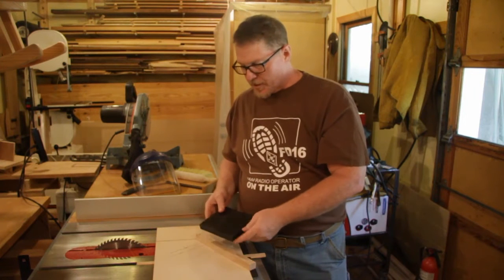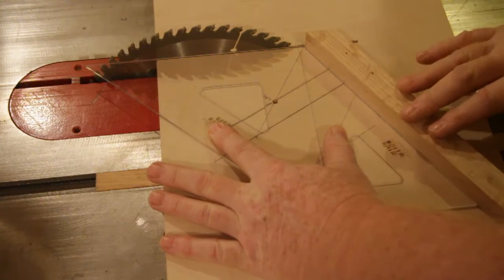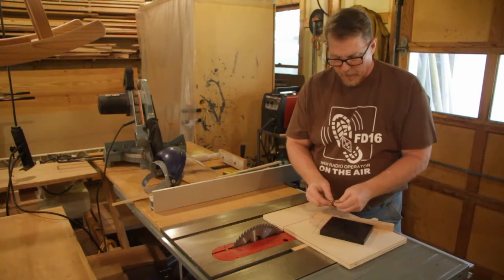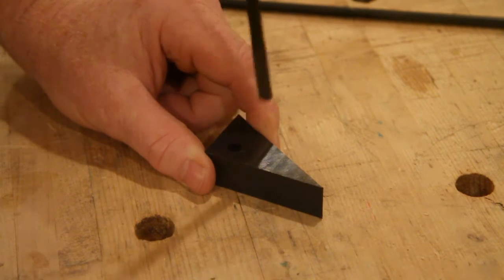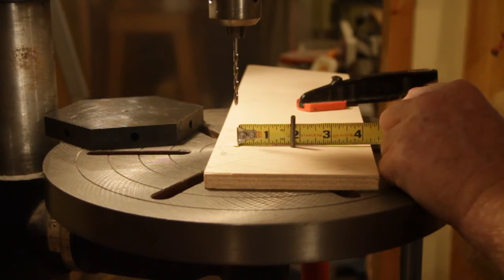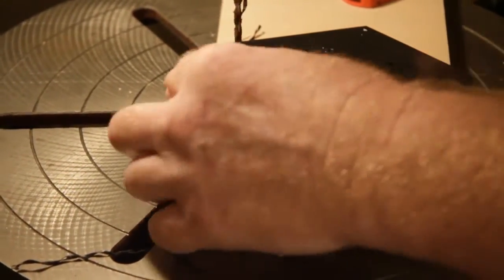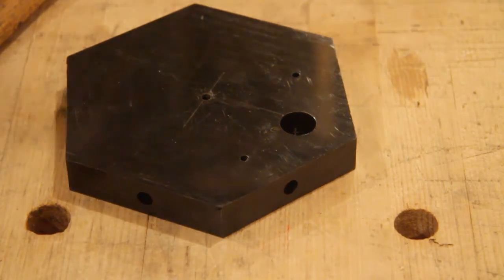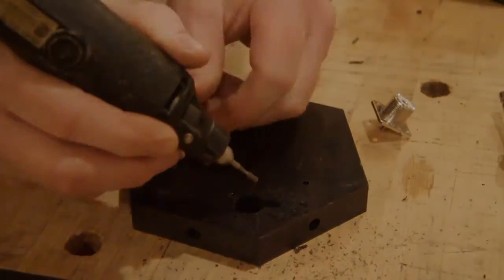The 30 dollar 6 meter hex beam - Part 2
DIY hex beam - 6 meter only